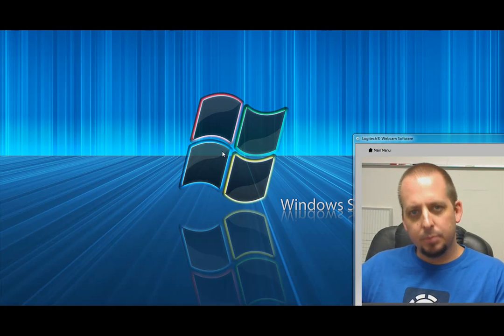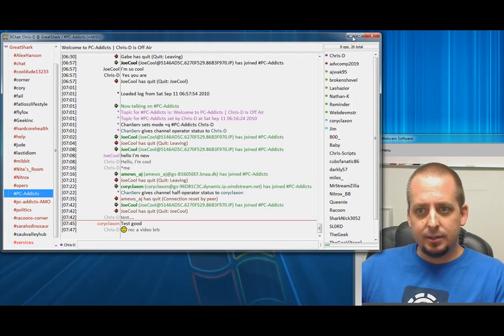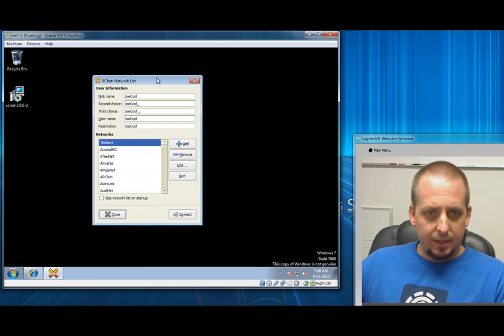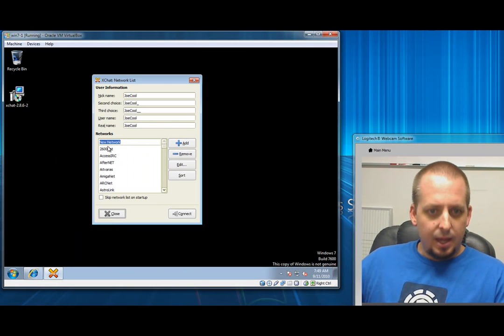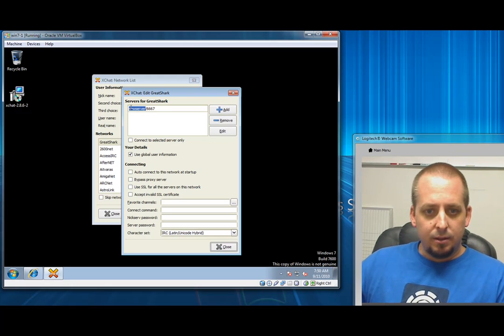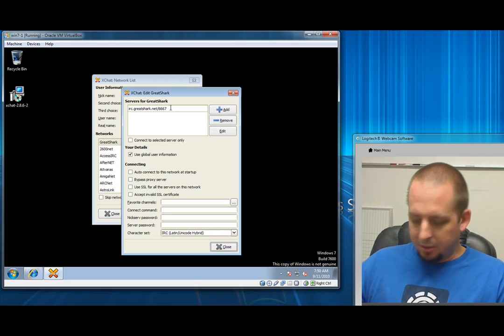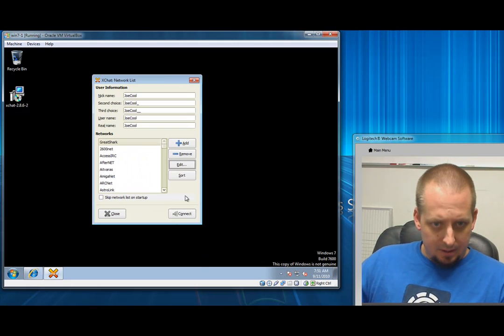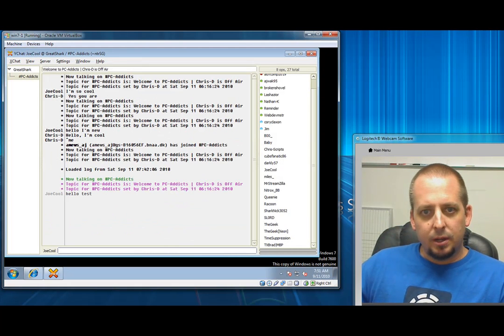Join The Chat - How To Setup XChat IRC Client - GreatShark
We have since taken down the IRC network in 2016.

port: 6667
channel: pc-addicts